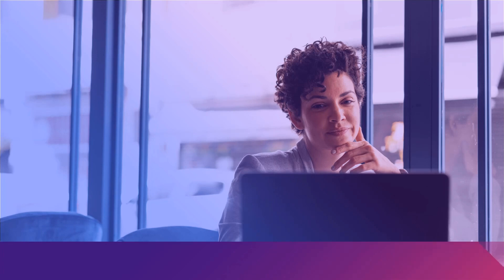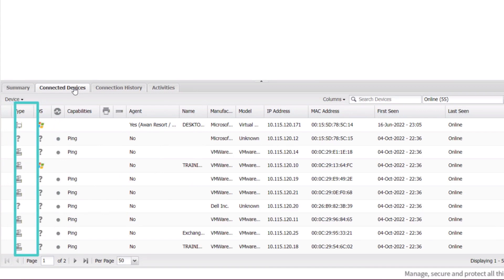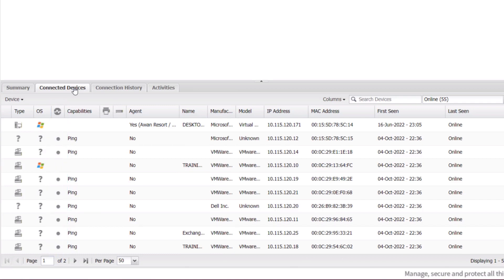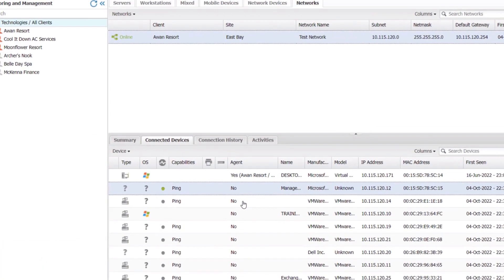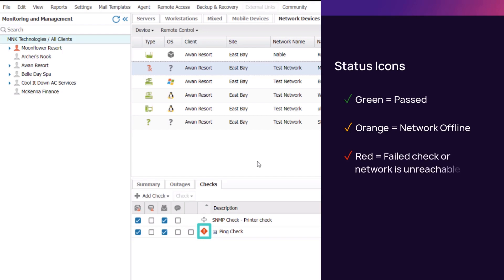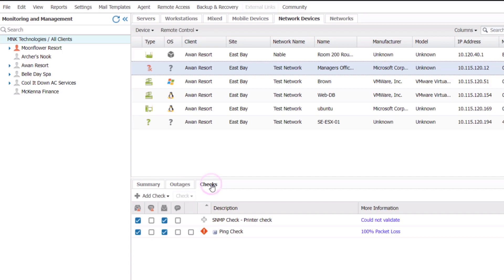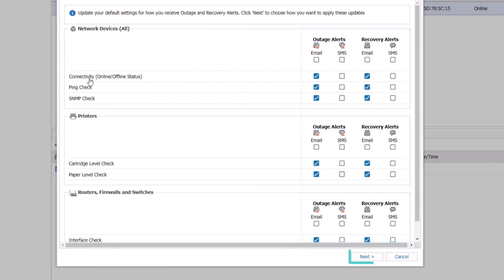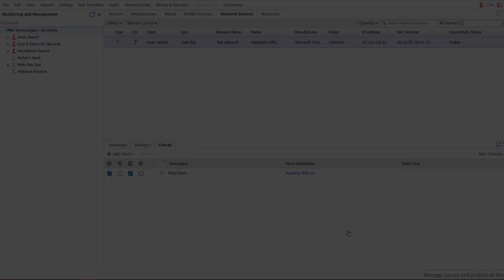Manage a Network Device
Monitor Network Devices in a Managed Network by viewing check results and outage data, device summary information, and configuring alert routing.